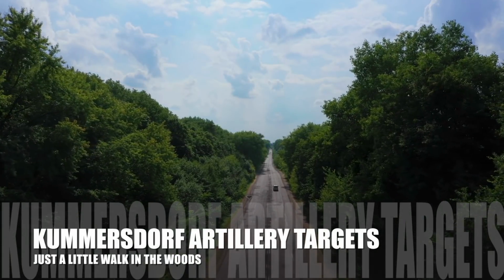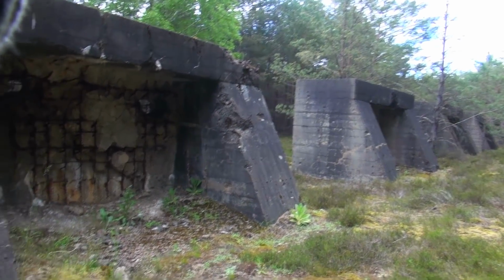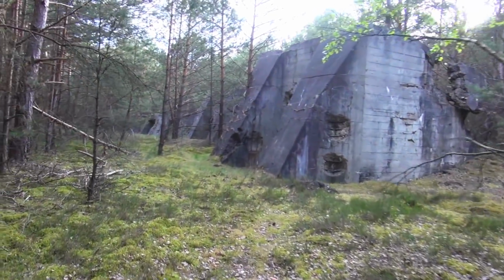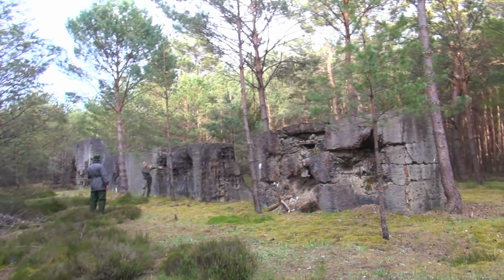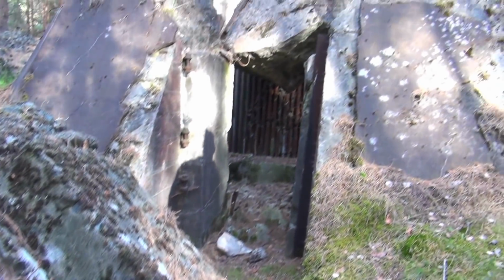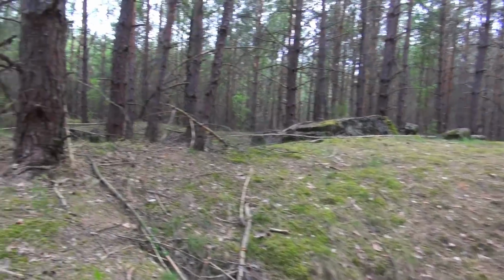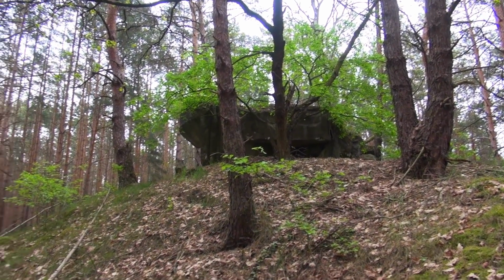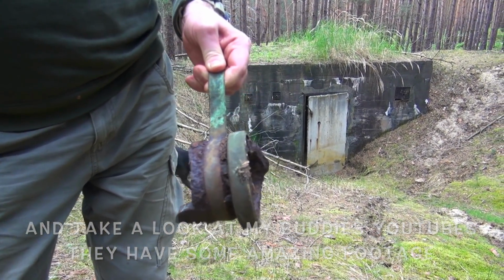KUMMERSDORF PROVING GROUNDS RANGES AND TARGETS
At the German Army's proving grounds not far from Berlin, every piece of artillery, armor and munitions were tested. from the pre WW1 420mm Howitzer to the pre- WW2 rockets.
It have left the remains of thousands of buildings, structures and holes in the ground. And it is still not known what they all were, just like it is not known what was actually tested there.
So we take a little walk in the woods and take in what is there. And some of the test buildings we still have no clue what was there.Maybe you recognize some of these.
And excuse my horrid German grammar I did not have coffee that morning:-)
This is the 3 episode from there as we walked from the Nuclear reactor in Gottow. and we will go back for a lot more.